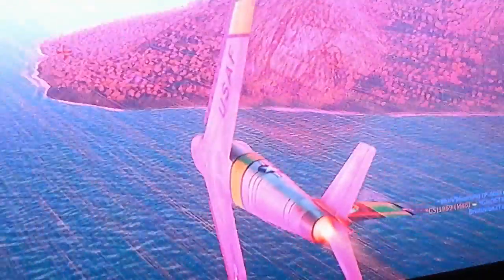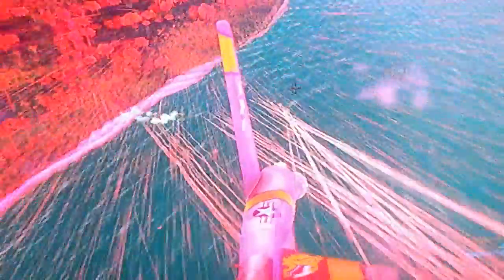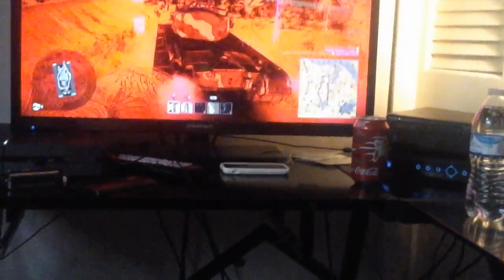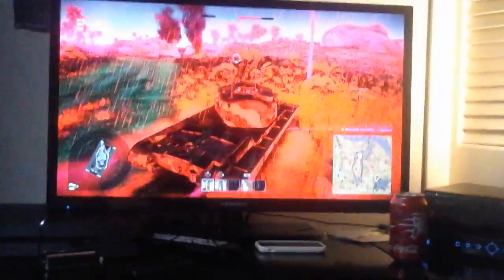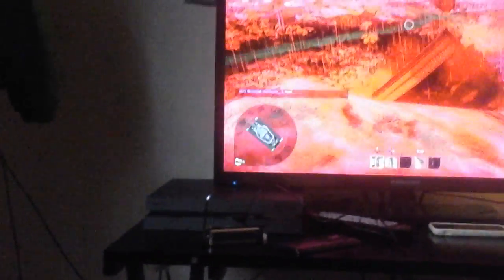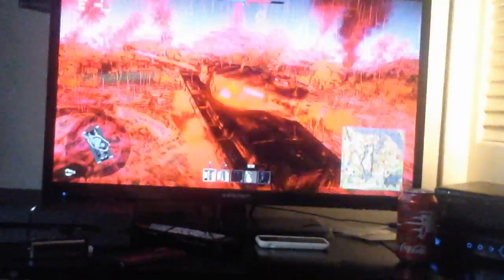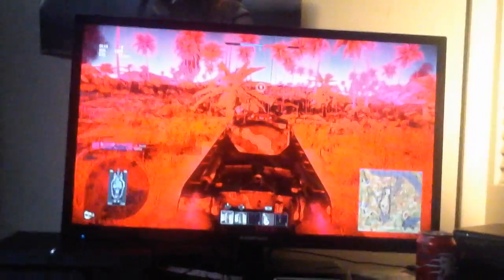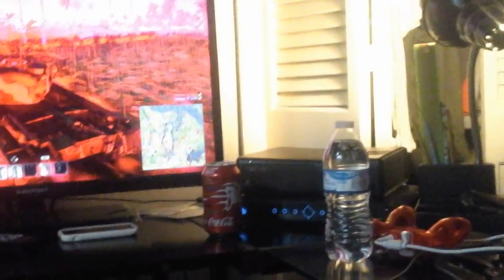War thunder wtf pink ever were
Pink